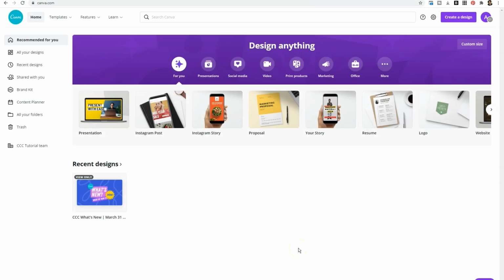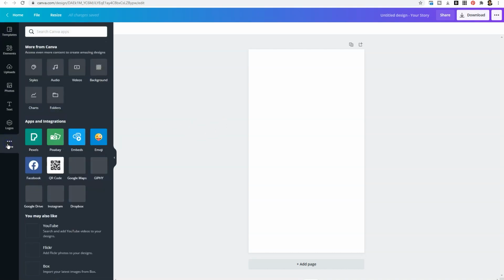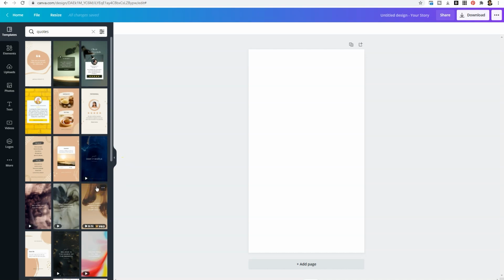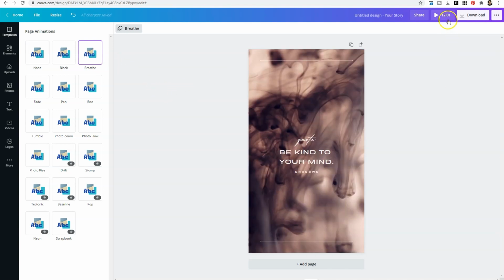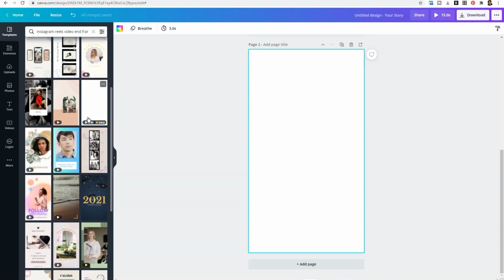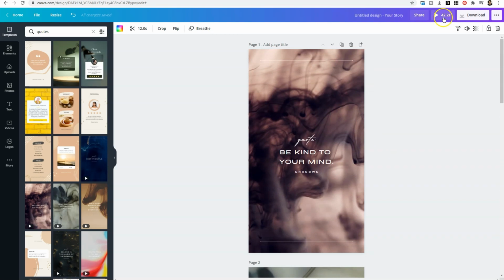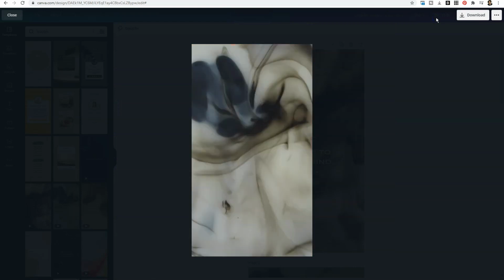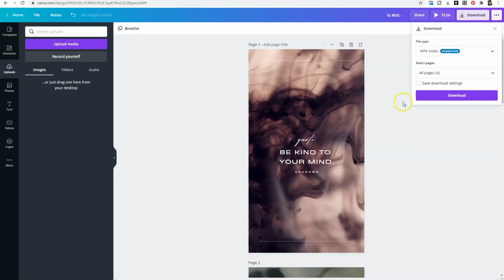How to Make a Reel in Canva | Canva Tutorial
This video will show you how to make a reel in Canva. If you don't want to show your face, you don't have to :) This example calls for Canva Pro.